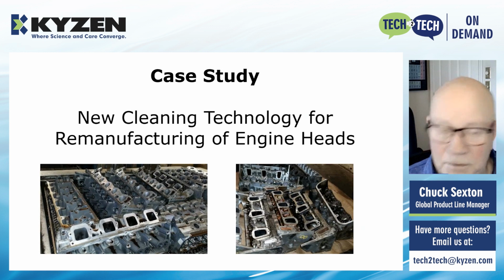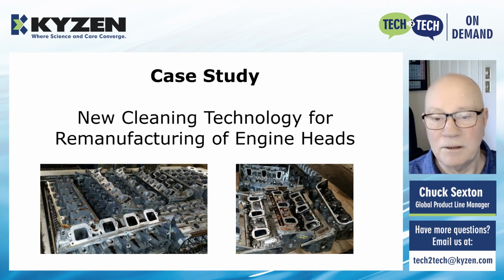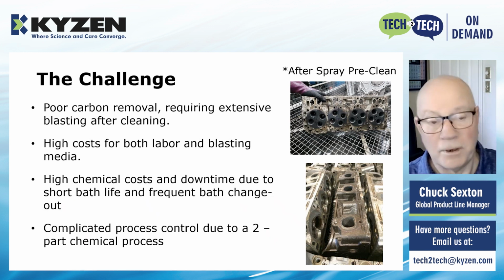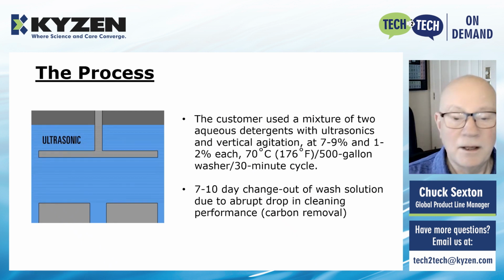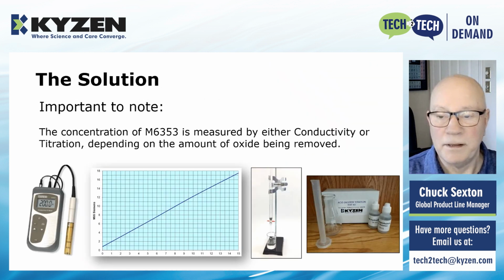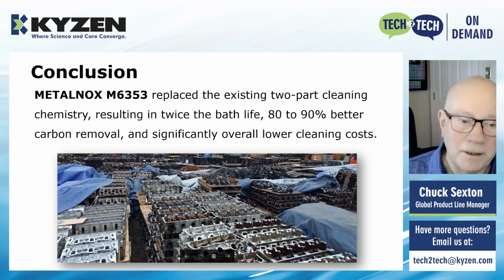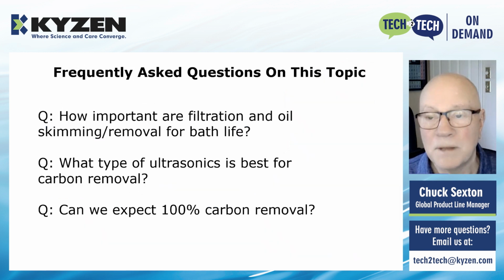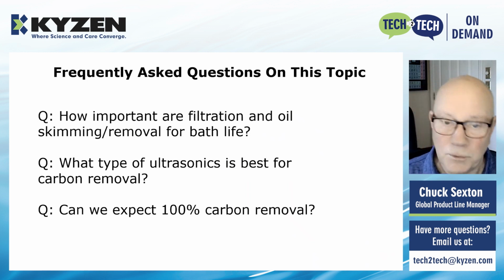New Cleaning for Remanufacturing of Engine Heads - Tech 2 Tech: Case Study Series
High-tech, high-value cleaning answers made easy. KYZEN's Global Product Line Manager Chuck Sexton discusses new cleaning technology for the remanufacturing of engine heads.

The Opportunity:
-Remanufacturing of engine heads and other engine components involves aluminum and steel parts, which are heavily soiled with oil, grease, burned on carbon, and oxidation.
-Logistics issues, poor cleaning performance, and high process costs prompted this company to look for an alternative cleaning process.
-Burned-on carbon after cleaning requires additional cleaning via media blasting. Media blasting is expensive in both man hours and media costs.

The Challenge:
-Poor carbon removal, requiring extensive blasting after cleaning.
-High costs for both labor and blasting media.
-High chemical costs and downtime due to short bath life and frequent bath change-out.
-Complicated process control due to a 2-part chemical process.

The solution was one chemistry the METALNOX M6353. METALNOX M6353 replaced the existing two-part cleaning chemistry, resulting in twice the bath life, 80 to 90% better carbon removal, and significantly overall lower cleaning costs.

2:12 The Opportunity
3:44 The Challenge
5:03 The Process
6:14 The Solution
8:39 Conclusion
10:10 FAQs